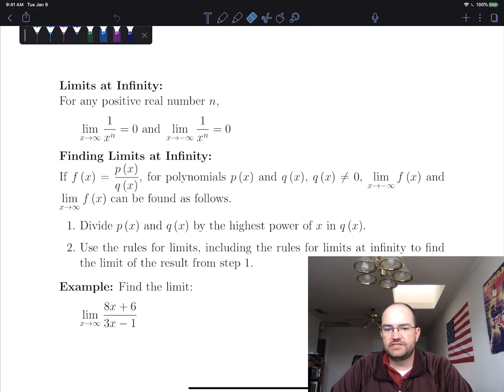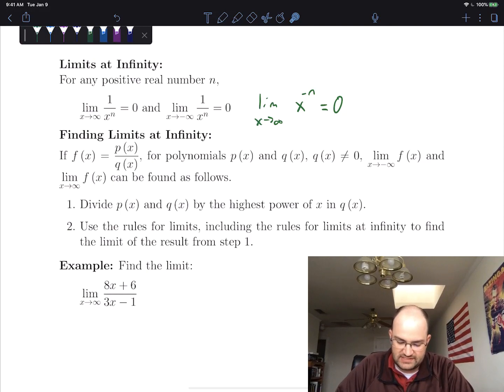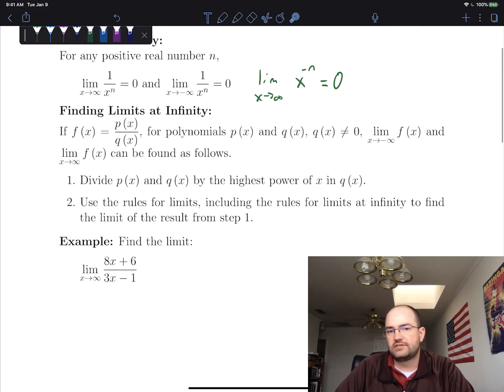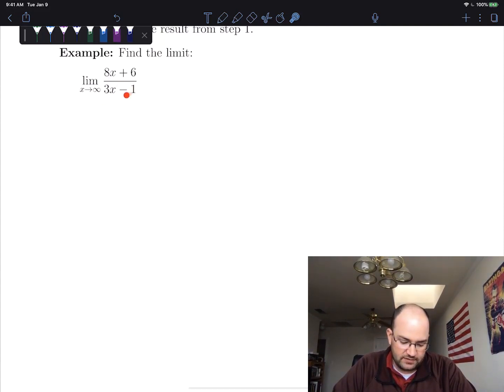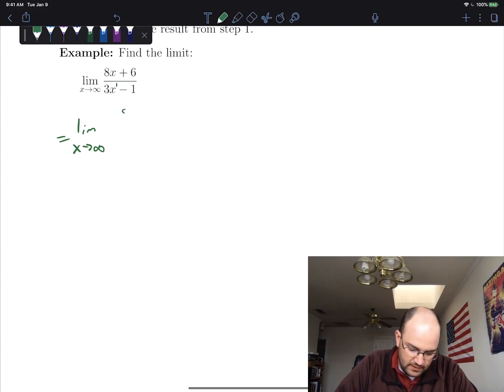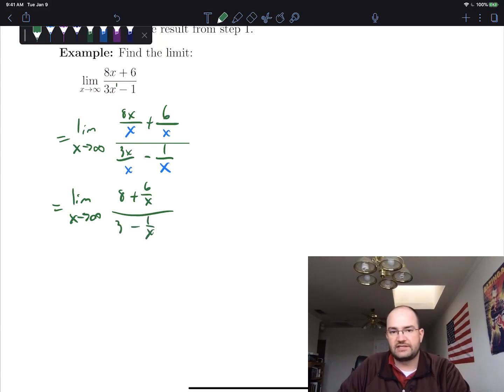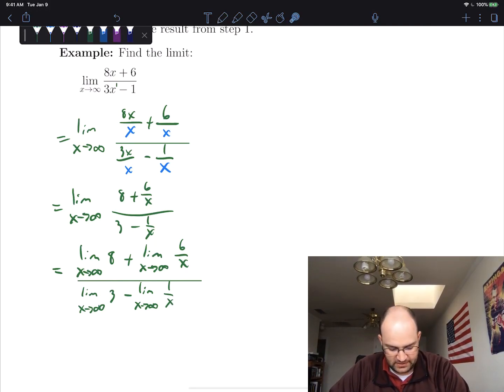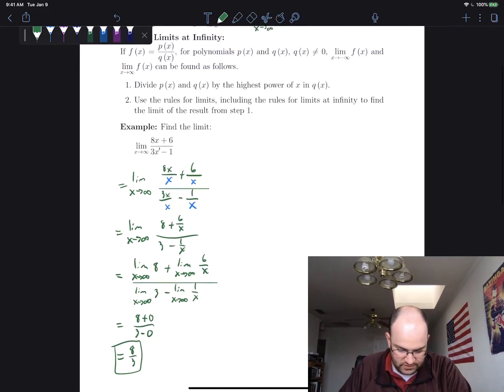1325 Ch11 S1 Ex18 Limits at Infinity